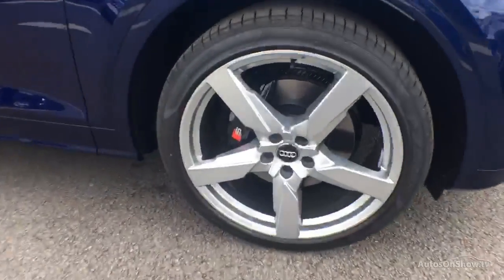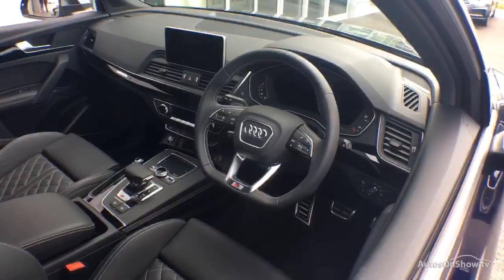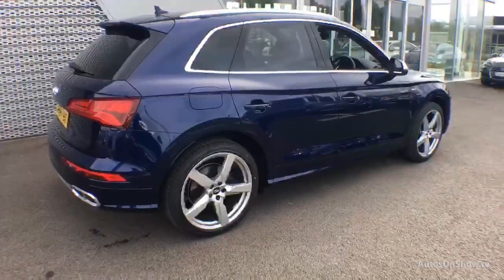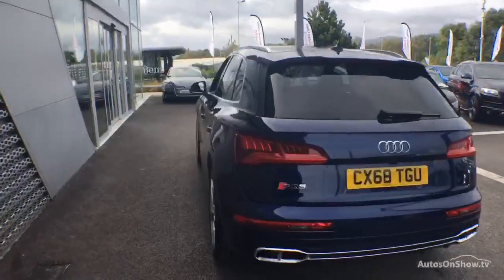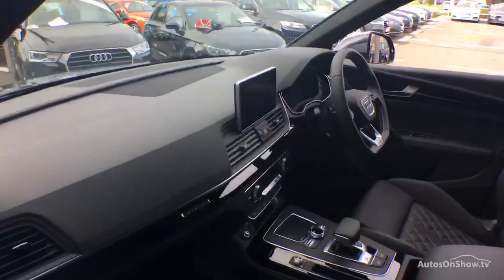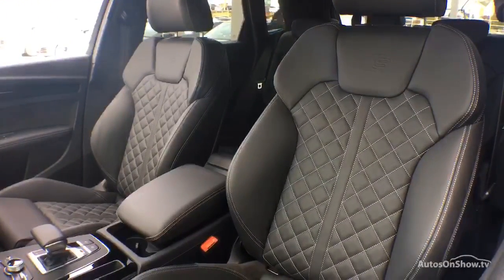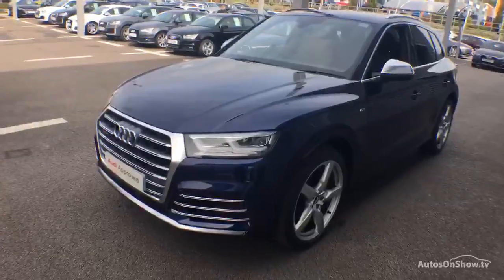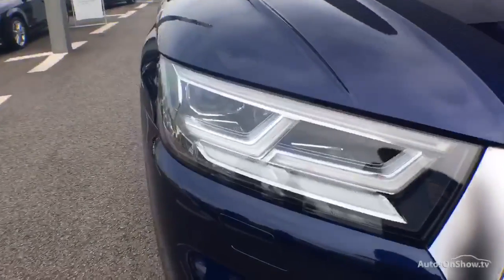CX68TGU- AUDI Q5 SQ5 TFSI QUATTRO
AUDI Q5 SQ5 TFSI QUATTRO ESTATE , in